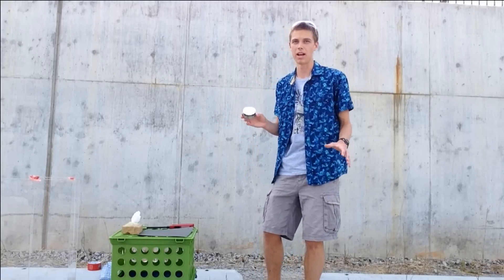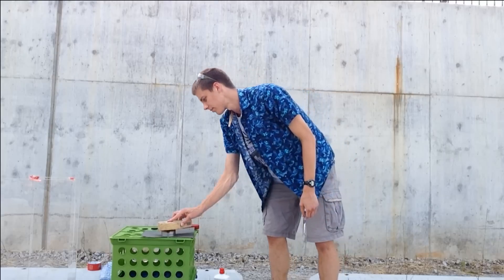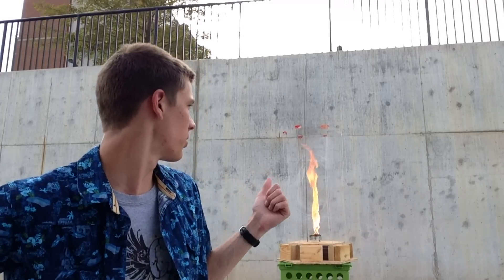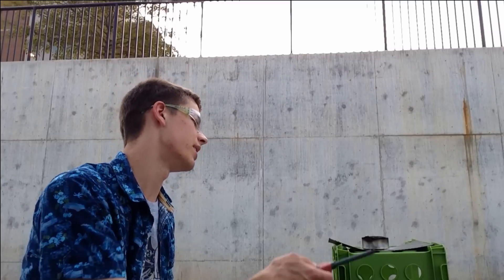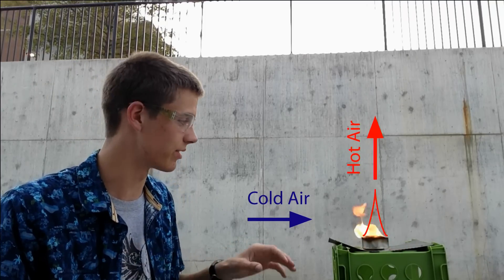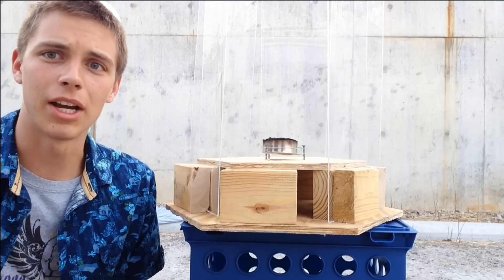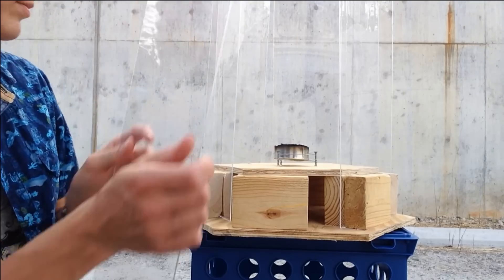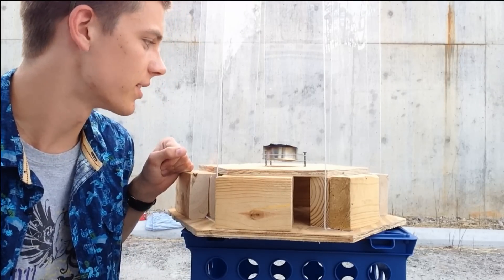DIY Fire Tornado (the original no-moving-parts design!)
How to build a fire tornado machine with no moving parts or screens!  It can even be easily constructed with cardboard. Also: why the fire Tornado works, how it makes a vortex and why the flame looks like it's getting taller!